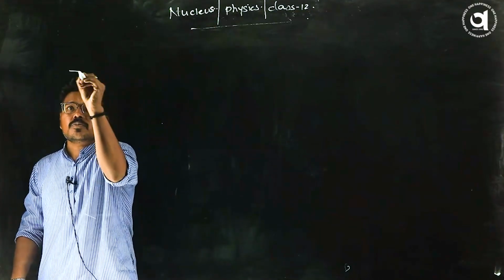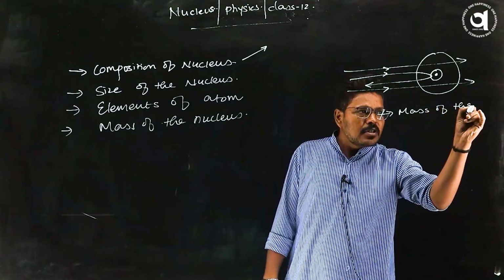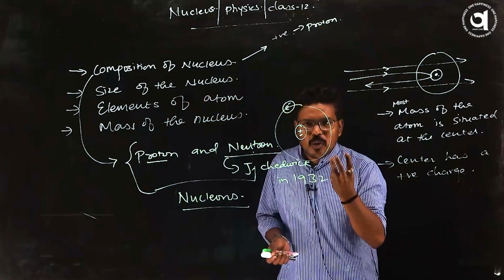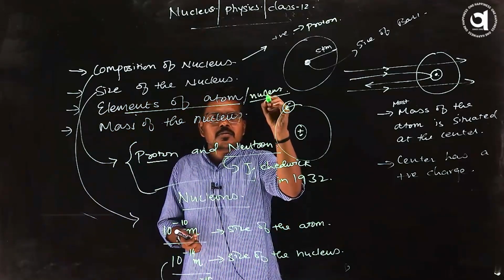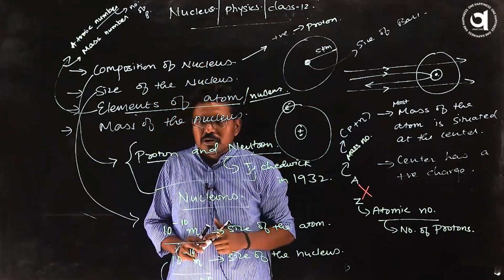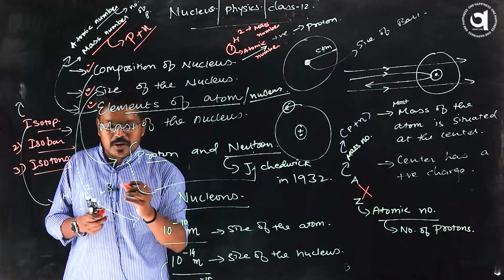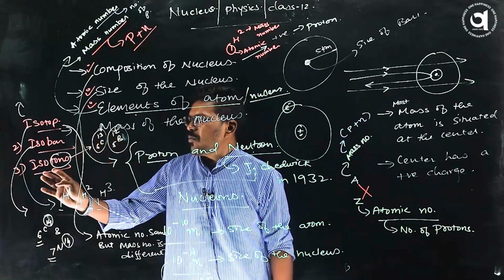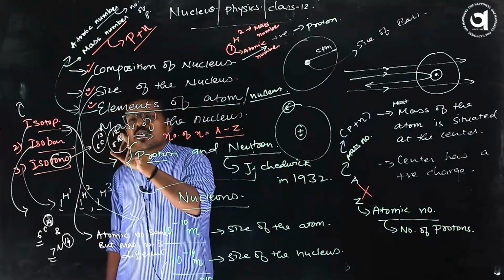GRADE XII SUB PHYSICS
Name – Mr. Sharad Marathe
Grade – XII Science
Subject – PHYSICS
Topic – Nucleus
Description – In this video, we dive into the fascinating world of Atoms and Nucleus.
Key Topics Covered:
- What is the nucleus and its structure?
- Atomic number
- Atomic Mass
- Isotopes
- Isobars
- Isotones
- Clear, concise explanations tailored for senior high school science students.
- Engaging visuals and diagrams to aid understanding.
- Perfect for classroom learning, exam prep, or personal enrichment.